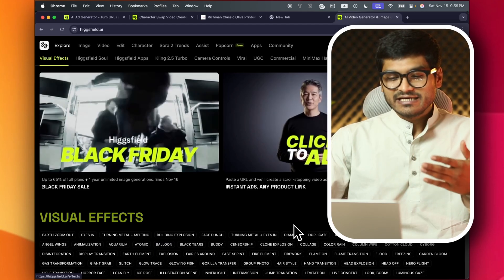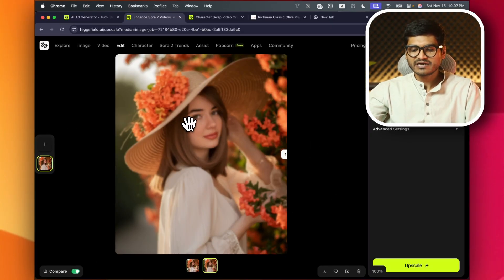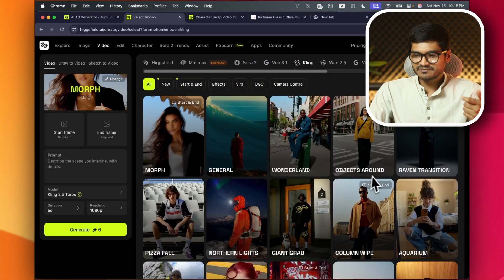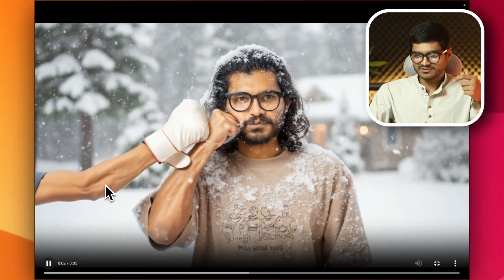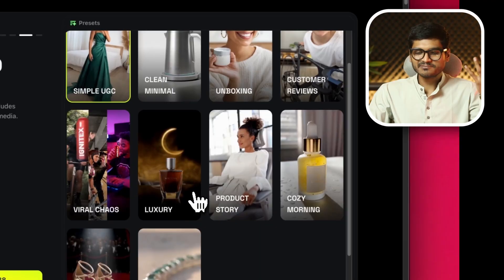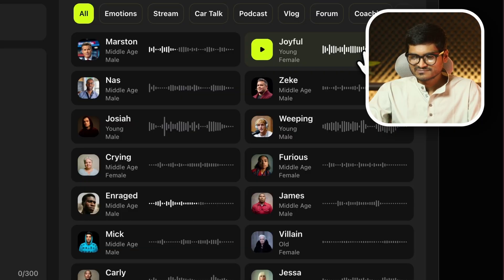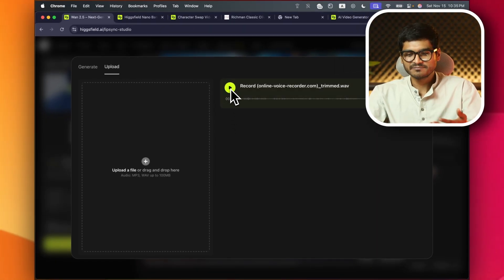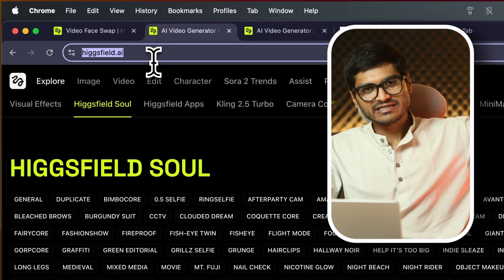I Tested Higgsfield WAN Animate— INSANE 🤯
Higgsfield is the only AI tool you need for everything.
From AI image generation and video generation to face swap, AI lip sync, and more — it does it all.
It also includes a huge library of AI tools, presets, and templates that can create professional, viral-worthy videos with almost zero effort.

Plus, Higgsfield has a UGC video section where you can simply add your website link, and it will automatically create a UGC-style video of your product. Absolutely amazing!

Higgsfield হলো একটি অল-ইন-ওয়ান AI টুল—ইমেজ জেনারেশন, ভিডিও জেনারেশন, ফেস সুয়াপ, AI লিপ-সিঙ্কসহ আরও অনেক কিছু করতে পারবেন।
এছাড়াও এতে আছে প্রচুর প্রিসেট ও টেমপ্লেট, যা দিয়ে খুব সহজেই প্রফেশনাল ভাইরাল-যোগ্য ভিডিও বানানো যায়।
UGC ভিডিও সেকশনে শুধু আপনার ওয়েবসাইট লিংক দিন, আর সঙ্গে সঙ্গে তৈরি হবে প্রোডাক্টের UGC ভিডিও!